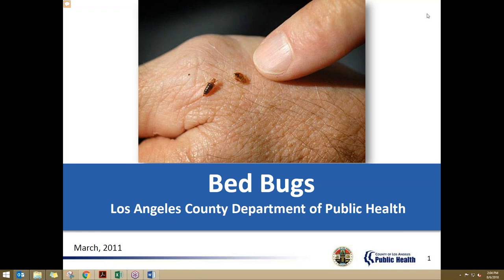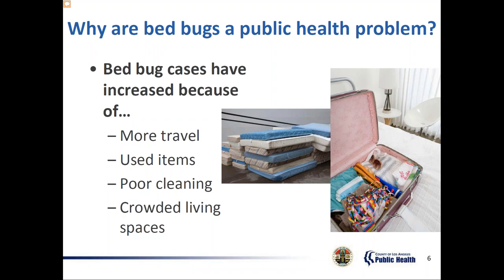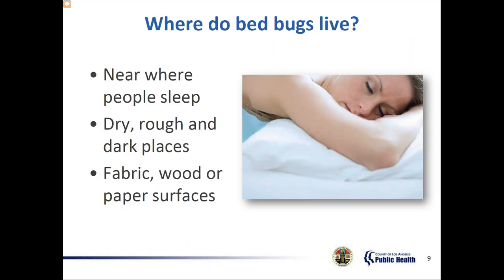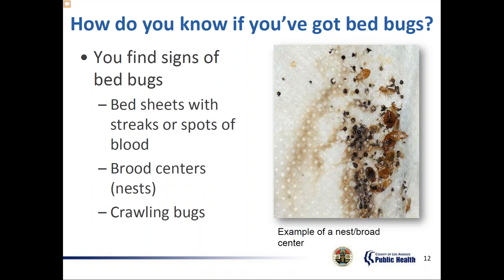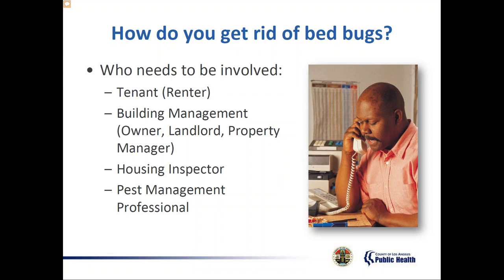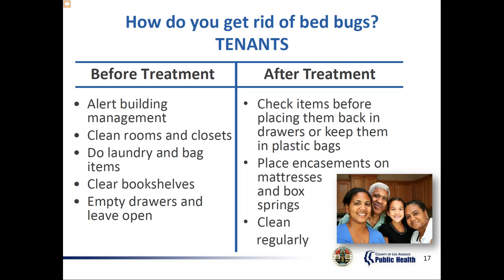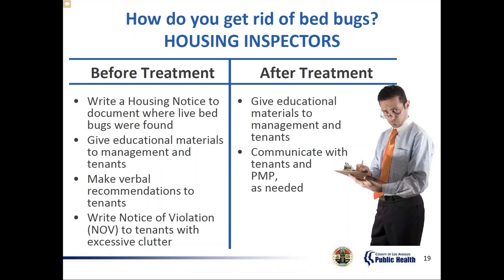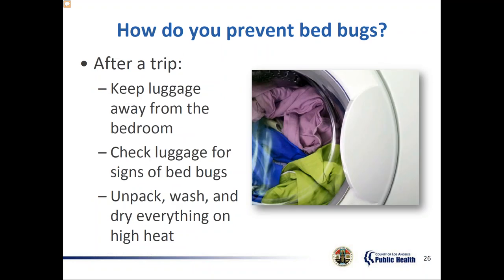Webinar: Bed Bugs: What Can Families Do? How Can Home Visitors Help?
In this webinar, LA Best Babies Network's Mallika Bhandarkar, MPH, presents an overview of bed bugs and what home visitors can do to help families deal with this growing problem. This webinar was conducted August 6, 2018, for staff of the First 5 LA-funded Welcome Baby and home visiting programs in Los Angeles County.